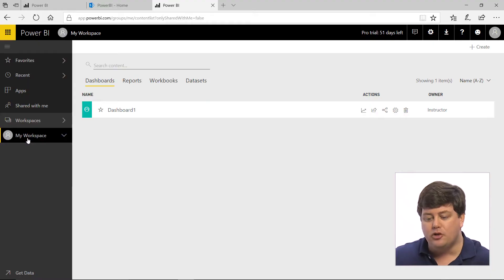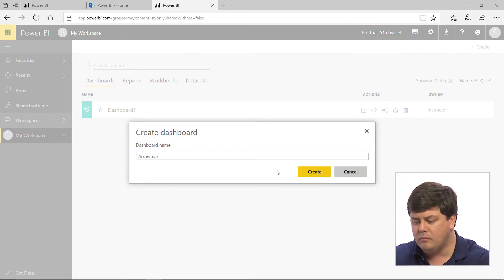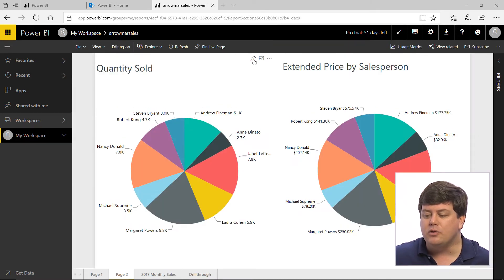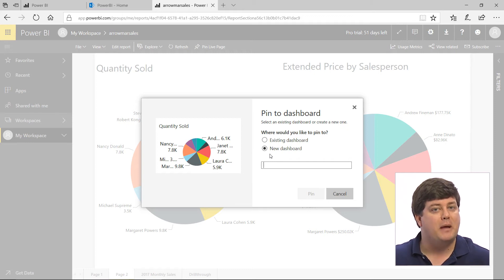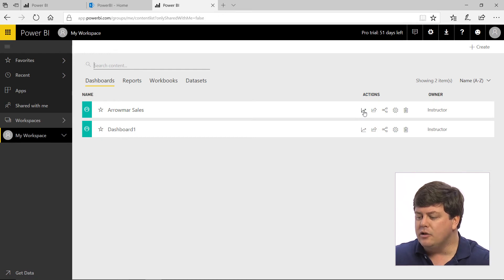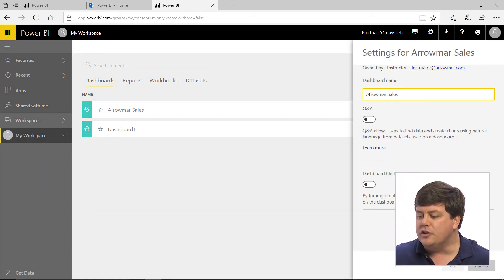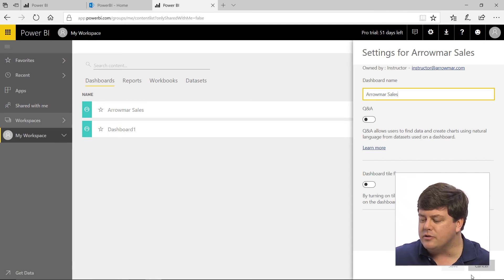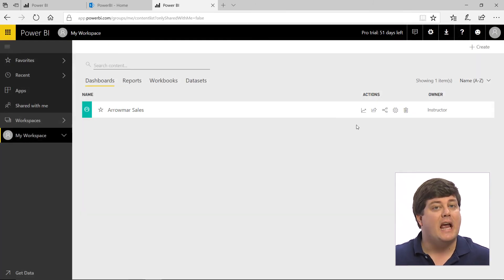Microsoft Office 365 Power BI - Creating A Dashboard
Full Course Description: This course will cover the Office 365 program Power BI. Power BI is a powerful business intelligence tool for analyzing your date and presenting it visually. This course will cover both the Power BI web app as well as the Power BI Desktop app. Topics covered include getting started with Power BI, connecting to data, visualizing data, publishing your visualizations in dashboards and reports, and connecting to other apps like Excel.